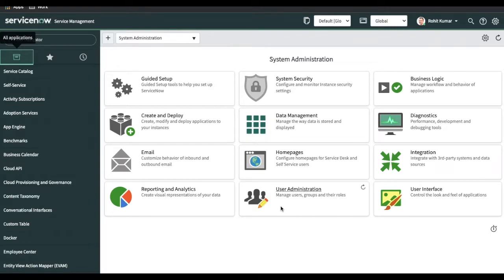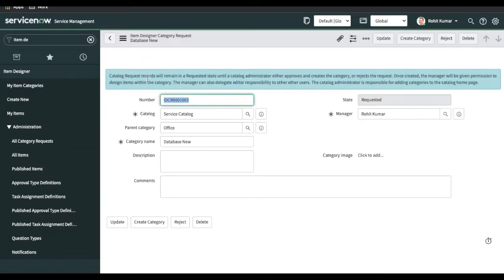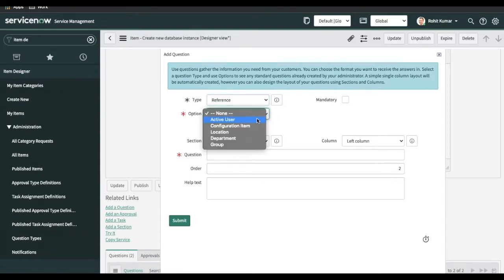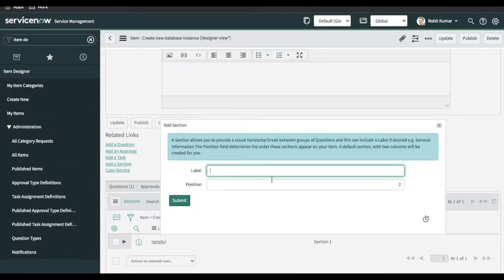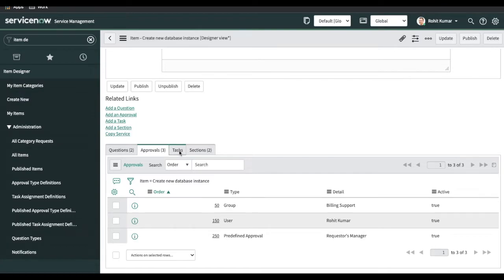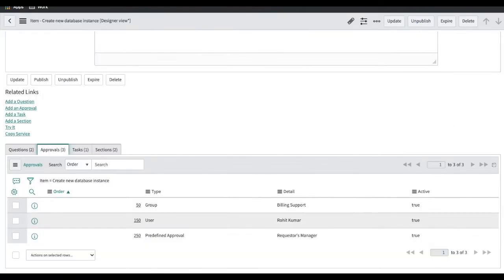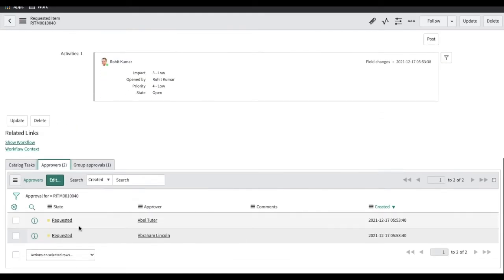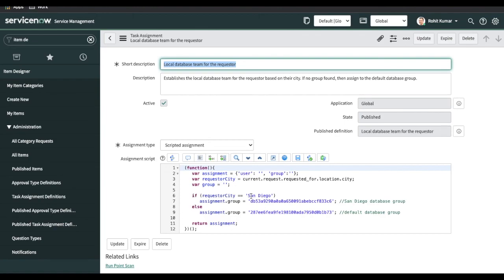Item Designer in Service Catalog and create approval and catalog task without coding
Item Designer and create approval and catalog tasks without coding.
The Service Catalog item designer enables non-administrators to create, maintain, and publish catalog items. It uses a structured design and publishing process to ensure consistency of usage.
The item designer is best suited to manage items that have basic questions, approvals, and tasks.